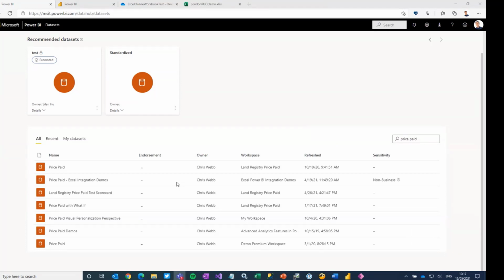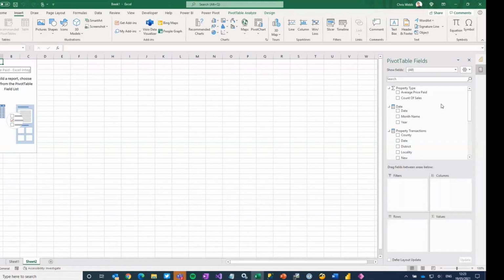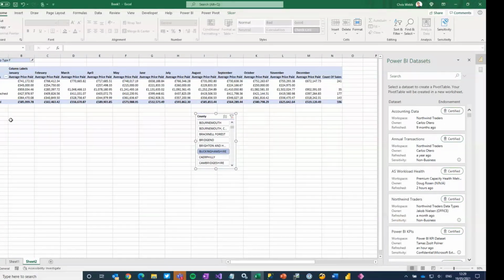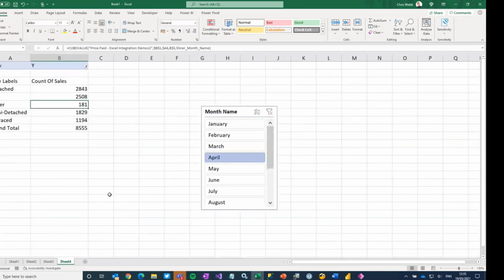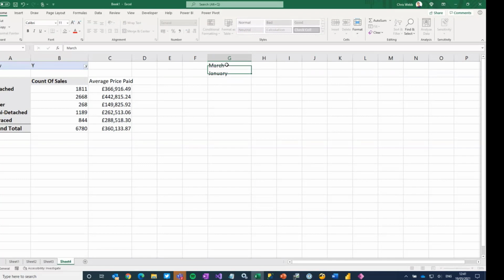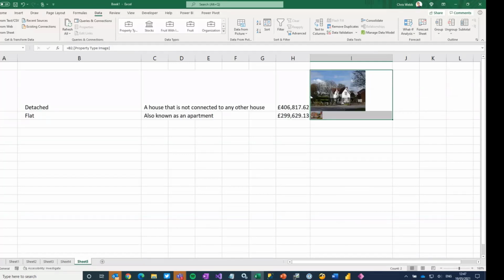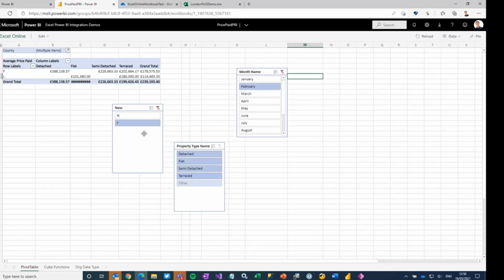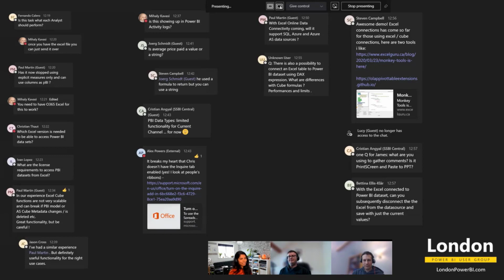London Power BI User Group - May 21 - Chris Webb - Excel as a reporting tool for Power BI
Using Excel as a reporting and analysis tool for Power BI data

Once you have built a Power BI dataset there are several options for displaying the data in it: classic Power BI reports, paginated reports and Excel. This session is all about the third option, Excel. You’ll learn how to connect Excel to a Power BI dataset and use PivotTables, Excel cube functions and the new Excel data types to build reports. You’ll also get a sneak preview of upcoming functionality which allows your Power BI-connected Excel reports to work in the browser and not just in Excel on the desktop.

Bio:

Chris is a Principal Program Manager on the Microsoft Power BI Custom Advisory Team (CAT). He has over 20 years experience as a consultant and trainer specialising in the Microsoft BI stack, with expertise in Power BI, SQL Server Analysis Services, MDX, DAX, M, Power Pivot and Power Query.